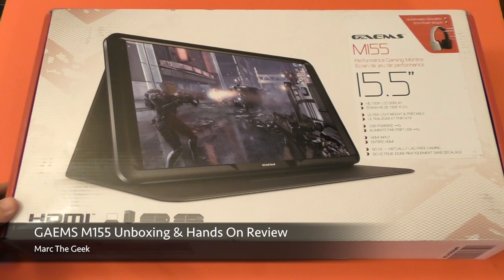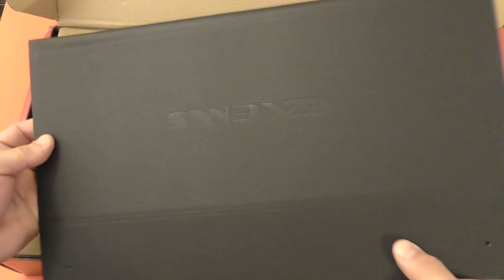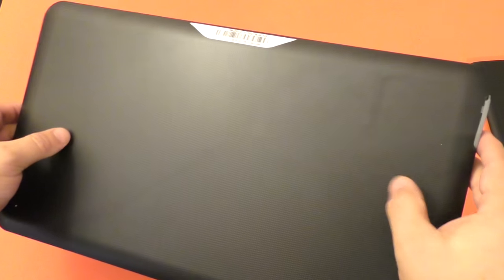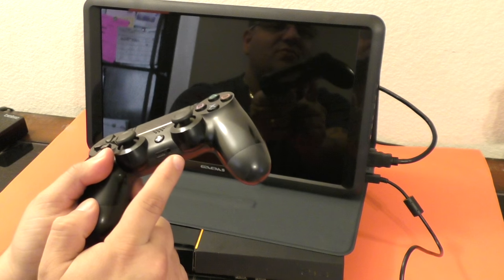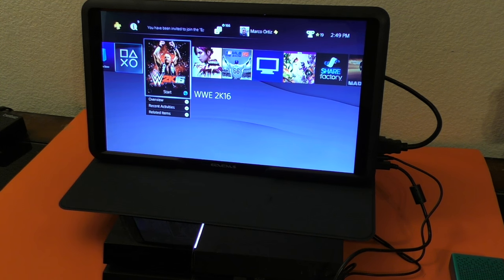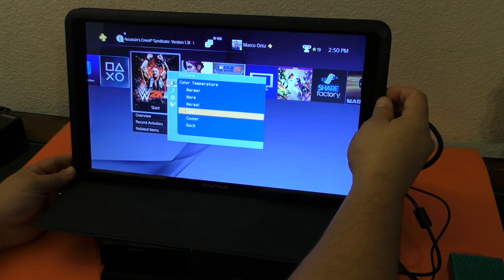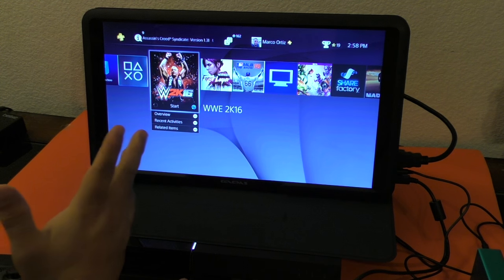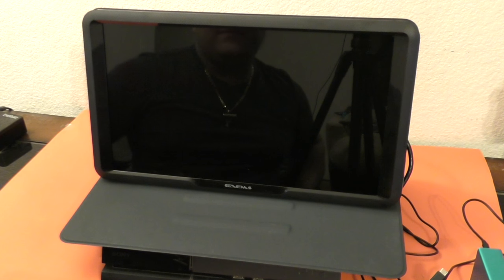Gaems M155 Unboxing & Hands On Review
Here is the Gaems M155 portable monitor for consoles. I got this screen for $155 at Amazon, but can be found a little lower as well. I unbox it and show how it works with the PS4, but this also works with the Xbox One as well. I also share my opinions of what I do not like about the Gaems M155. I hope you guys like the video.